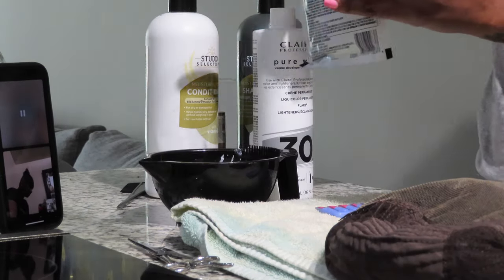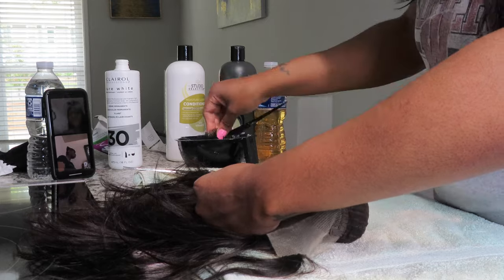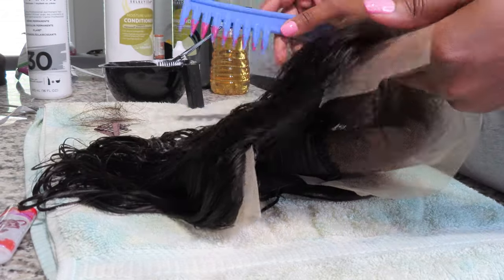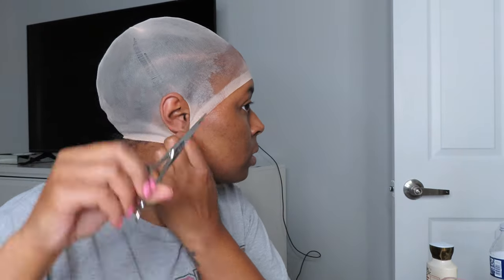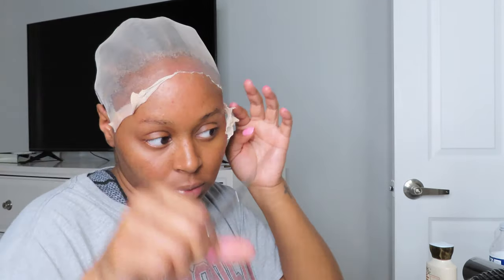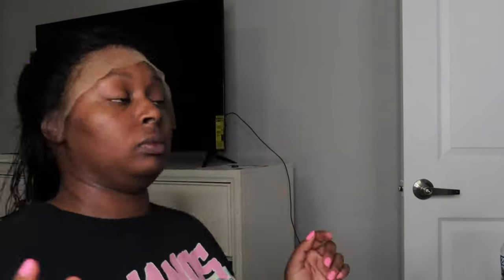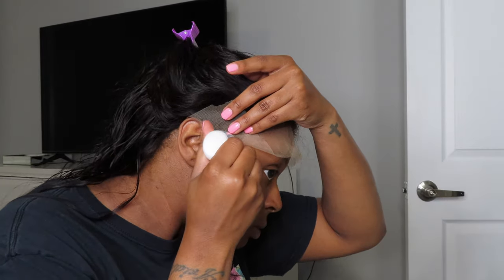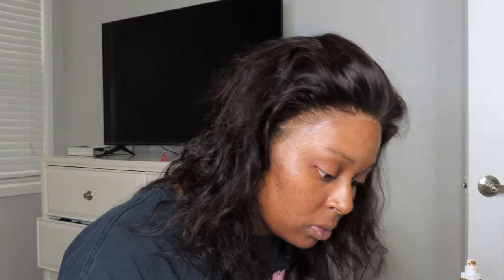WATCH ME SLAY THIS LACE FRONT WIG| START TO FINISH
BW2 Powder Lightener Packet
Clairol Professional Pure White 30 Volume Developer Maximum Lift 16 oz
Nude stocking cap
Metal rat tail comb
Scissors
hair clips

Previous Videos